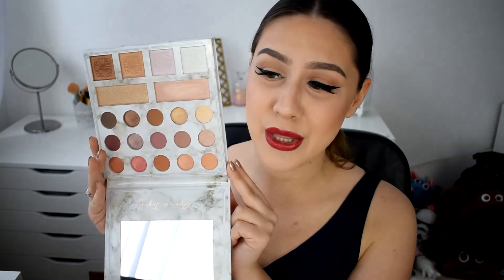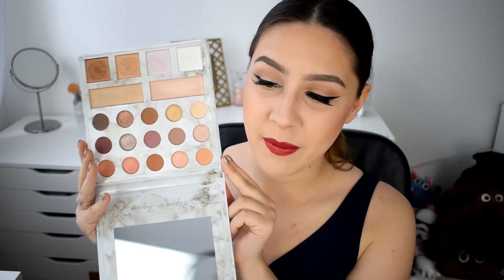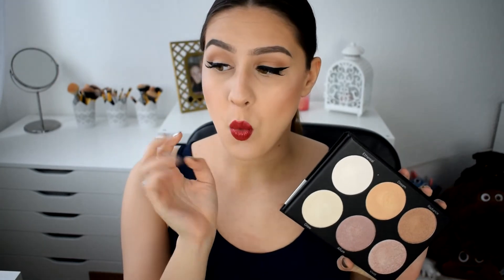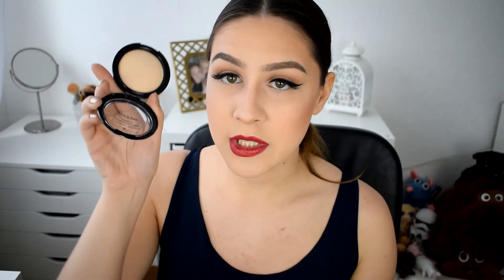MASSIVE American Makeup Haul ♡ Bh Cosmetics, Anastasia Beverly Hills, WetnWild & more...!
Hey guys! I have tried to keep this whole order a big secret for the past month but here it is, took a while but it's finally in my arms! I hope you enjoy this literally huge american makeup haul! Love you all xxx

♡ Products used:

FACE:
- NYX Contouring Palette
- Sleek Highlighting Palette in Solstice
- Physicians Formula Butter Bronzer
- WetnWild Coloricon Blush in Mellow Wine

EYES:
- NYX Contouring Palette
- Essence Lash Princess Mascara (Pink)
- NYX Matte Liquid Liner in Black
- Primark False Lashes (Not sure of the style)

LIPS:
- Colourpop Lippie Stix in Let's Play

BROWS:
- Anastasia Beverly Hills Dipbrow Pomade in Ash Brown
- Essence Eyebrow Topcoat